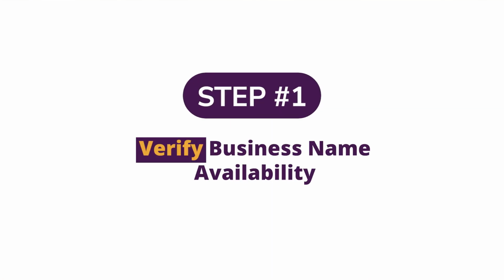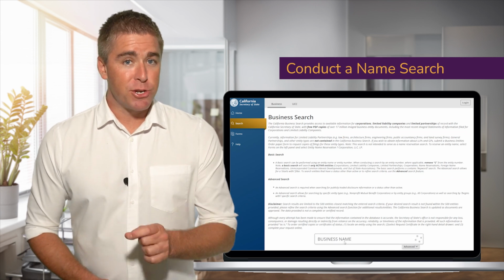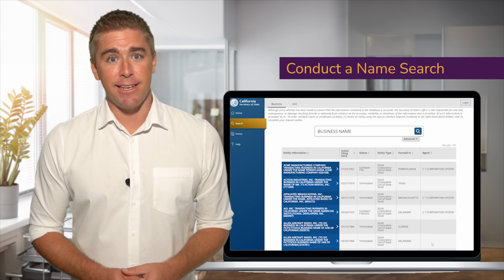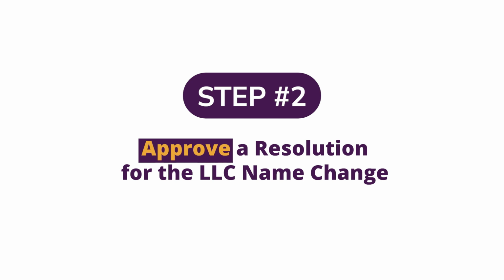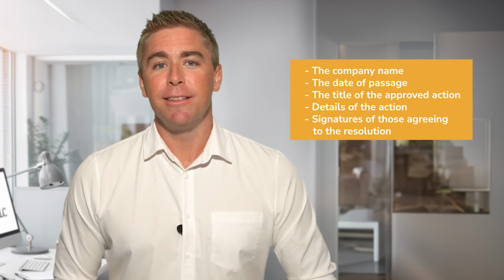How to Change an LLC Name: Step-by-Step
Here's how to change your LLC name:

- Verify Business Name Availability
- Approve a Resolution for the LLC Name Change
- File an Amendment Form for Your Articles of Organization
- Notify Tax and Business Licensing Agencies about Name Change
- Change Your Business Name on Other Documents and Assets

If you want to learn more, we have how - to guides for starting and running your own company on our

SimplifyLLC is an independent publication that provides free guides for small business owners.